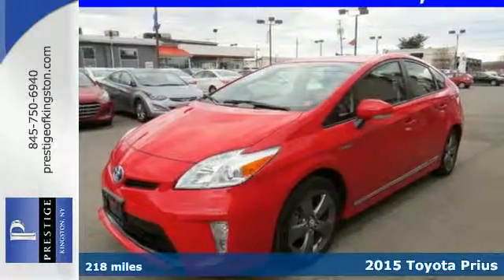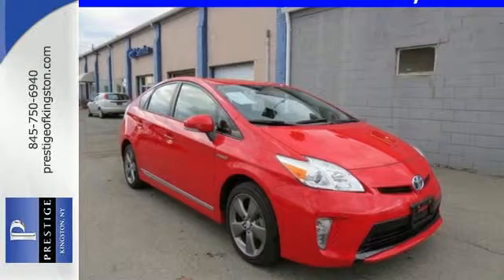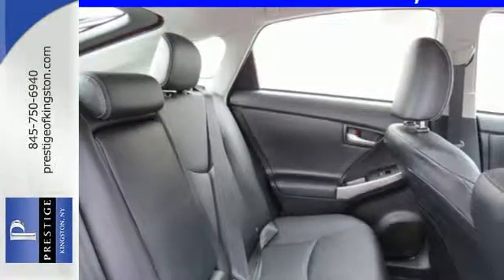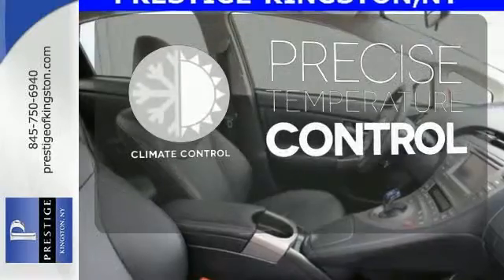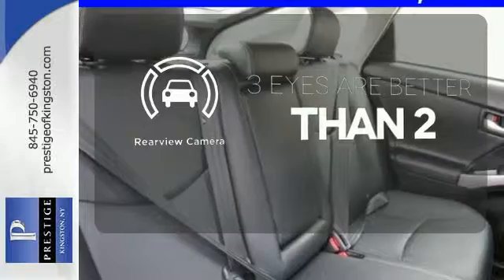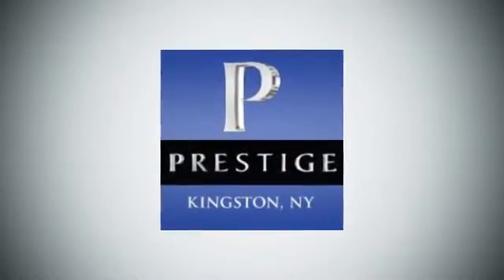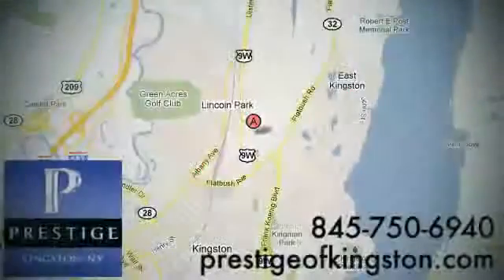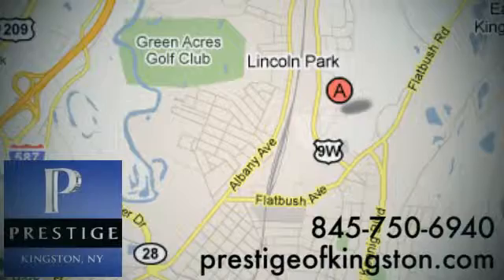2015 Toyota Prius Kingston NY Poughkeepsie, NY F0396945 - SOLD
Year: 2015
Make: Toyota
Model: Prius
Trim: Persona Series Special Edition
Engine: 1.8L 4-Cylinder DOHC 16V VVT-i
Transmission: CVT
Color: Red
Interior: Black
Mileage: 218
Stock #: F0396945
VIN: JTDKN3DU5F0396945
Looking for a great deal on a stunning-looking 2015 Toyota Prius? Well, we've got it and it's in superb condition.! It is nicely equipped with features such as ABS brakes, Driver door bin, Driver vanity mirror, Electronic Stability Control, Front reading lights, Heated door mirrors, Illuminated entry, Integrated Back-Up Camera, Low tire pressure warning, Outside temperature display, Overhead console, Passenger vanity mirror, Prius Persona Series Special Edition, Rear seat center armrest, Remote keyless entry, Telescoping steering wheel, Tilt steering wheel, Toyota Certified, Traction control, and Trip computer. With this versatile Prius, you will no longer have to compromise when choosing the right vehicle to fit all your needs. Toyota Certified Pre-Owned means you not only get the reassurance of a 12mo/12,000 mile Comprehensive warranty, but also up to a 7yr/100,000-Mile Powertrain Limited Warranty, a 160-point inspection/reconditioning, 1yr Roadside Assistance, trip-interruption services, rental car benefits, and a complete CARFAX vehicle history report.

Address:
756 East Chester St By-Pass